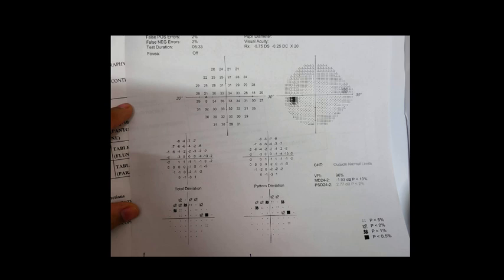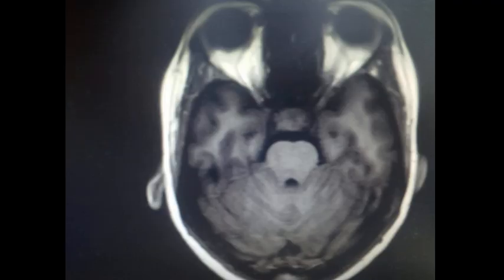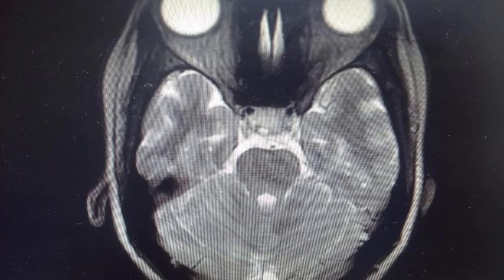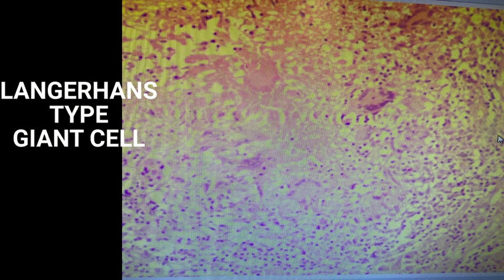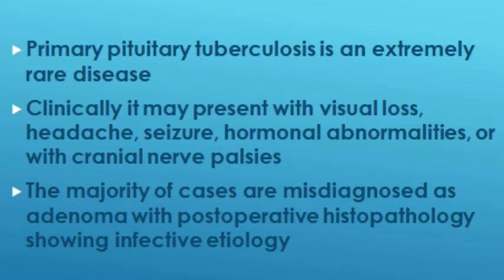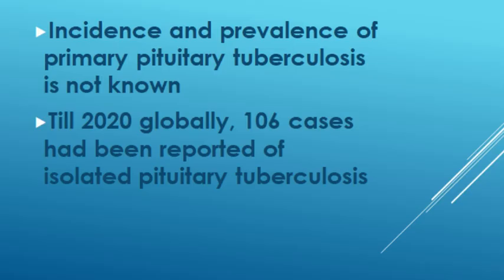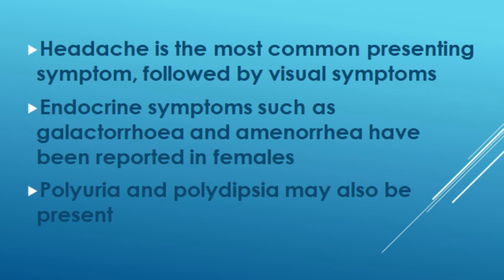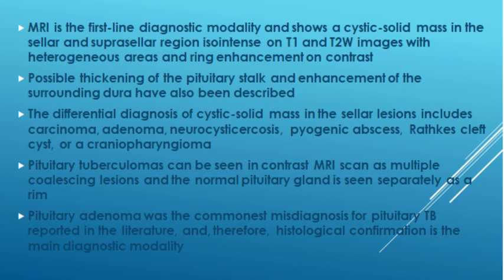Craniotomy for Eloquent area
Awake cranitomy for the area of brain which controls speech and right side